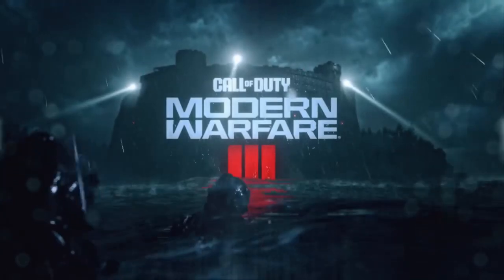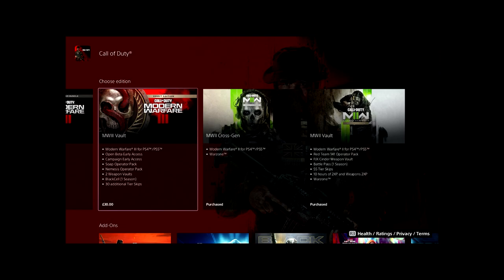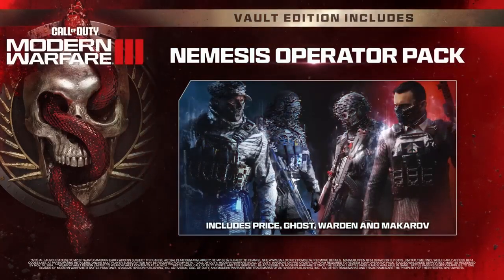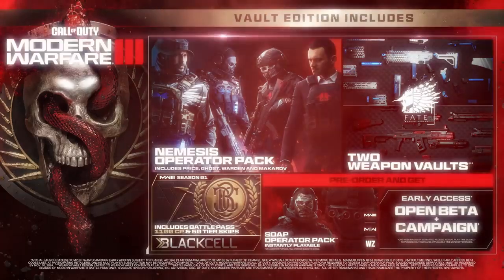Get the MW3 VAULT EDITION with this special trick (MWIII Vault Edition)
Gaz x

- Extra Tags -